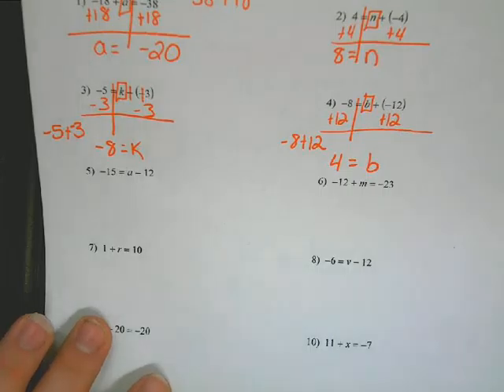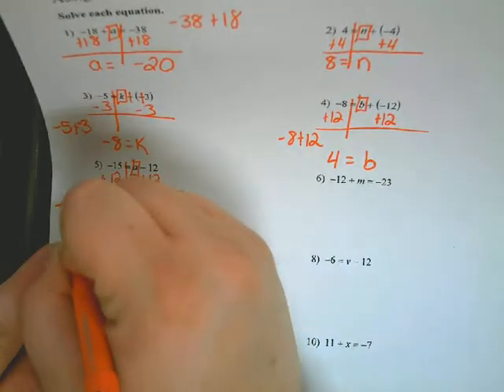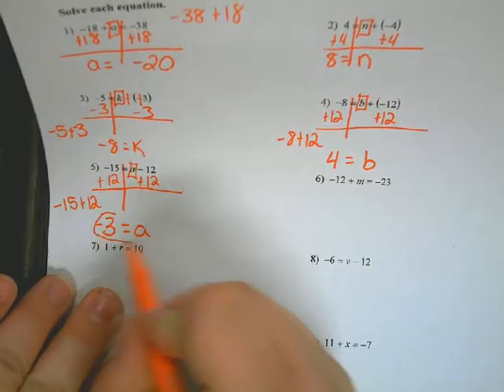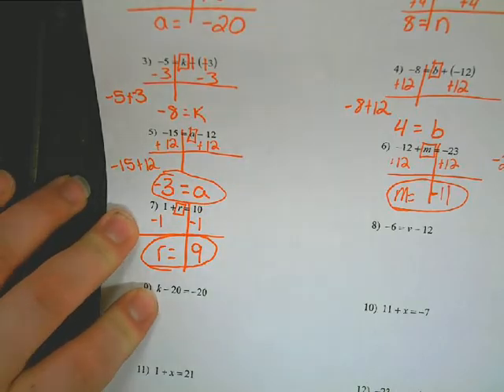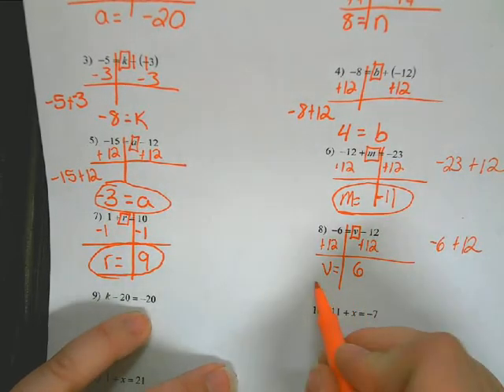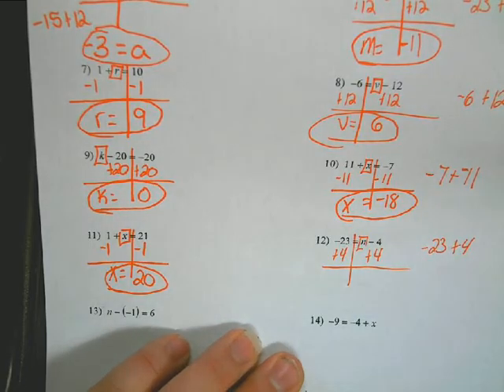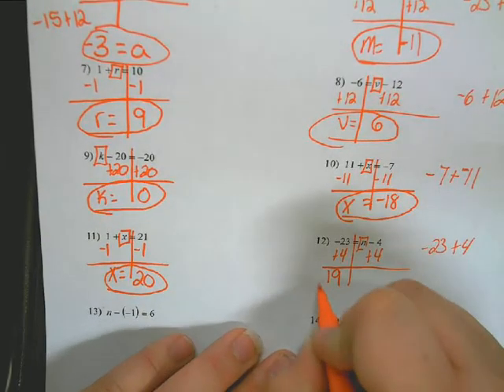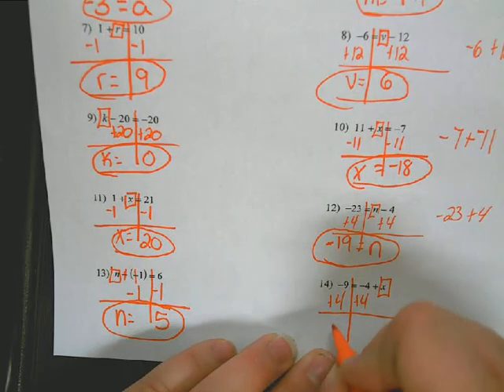1 step adding and subtracting equations